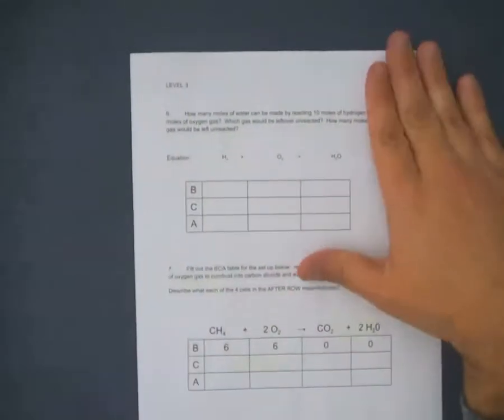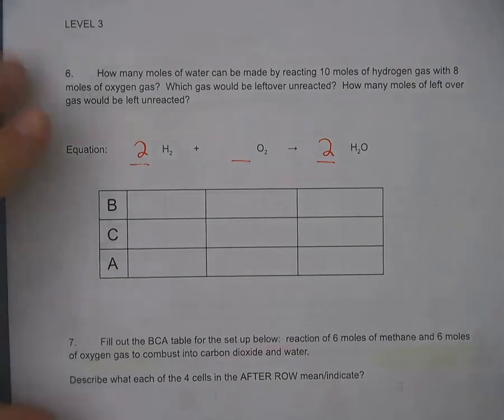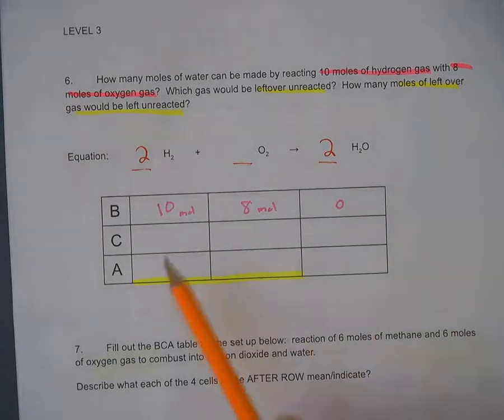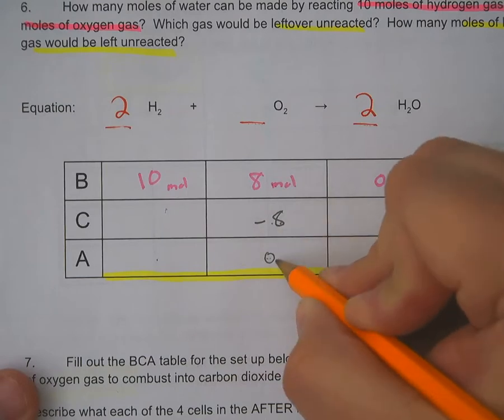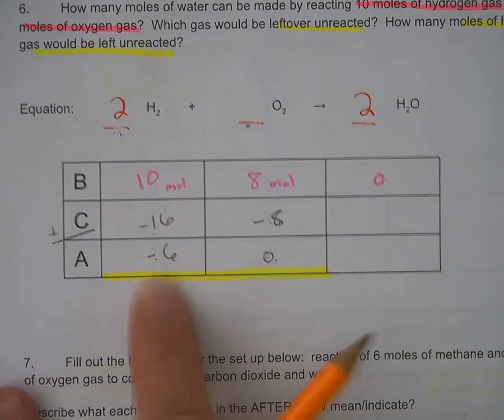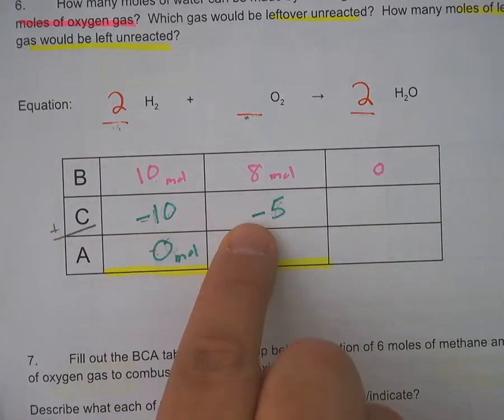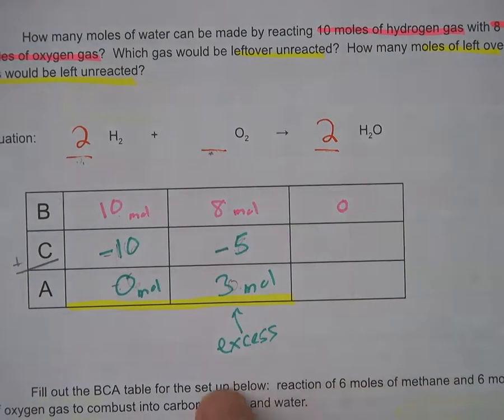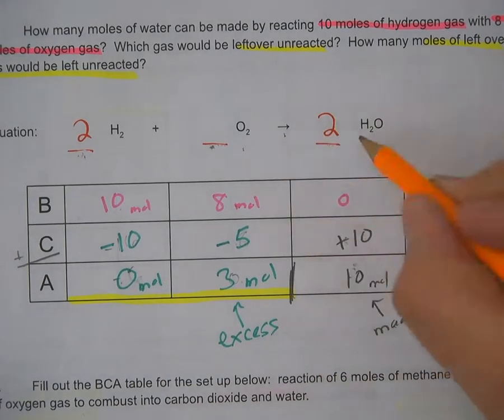FHS Chem: Intro to BCA tables (Level 3 #6)